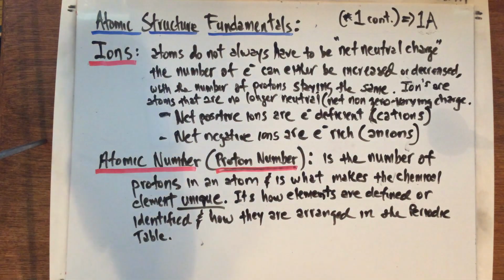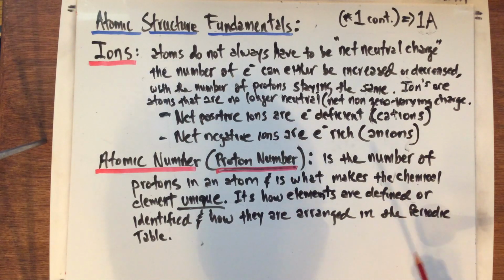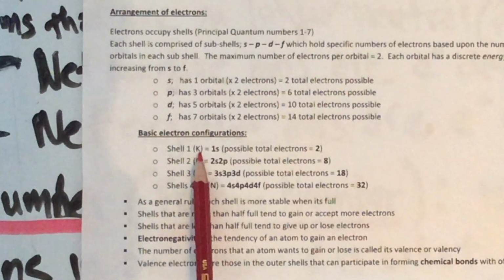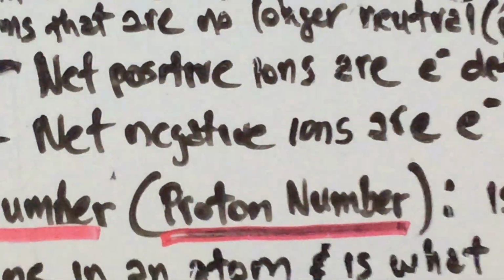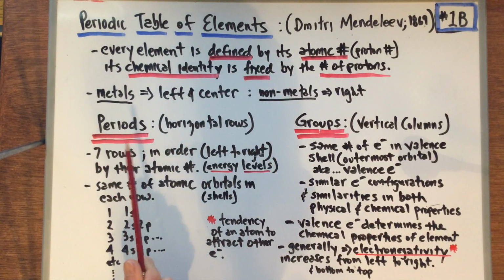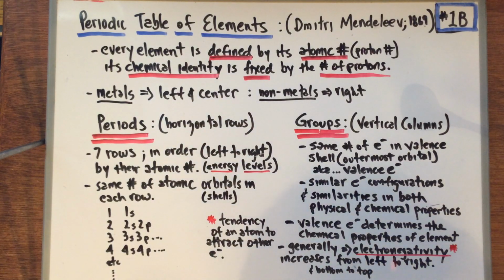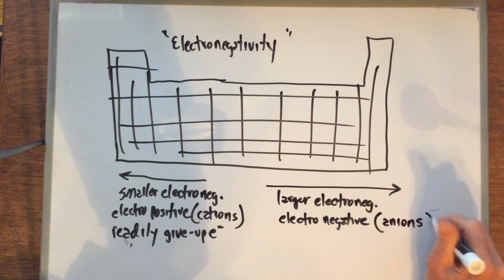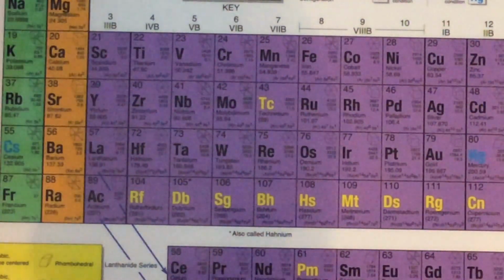ME 3311: Atomic structures Periodic Table (1A-B)